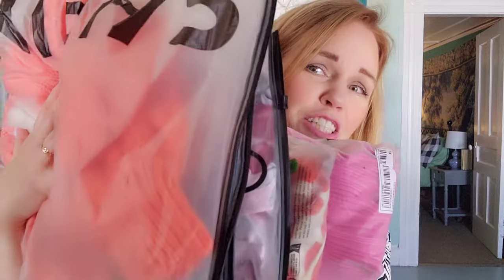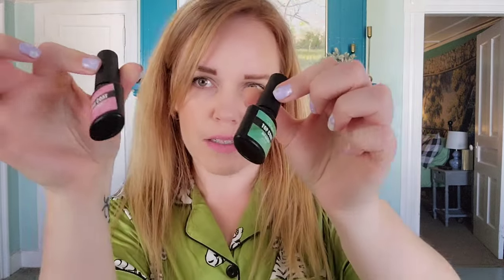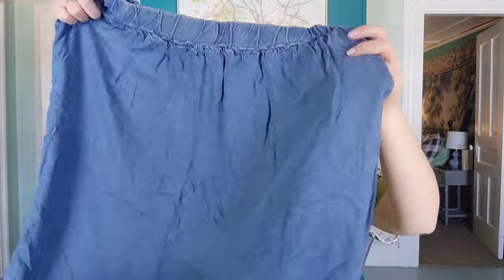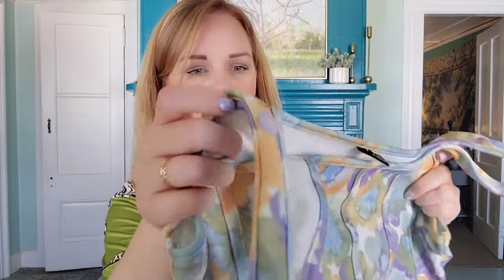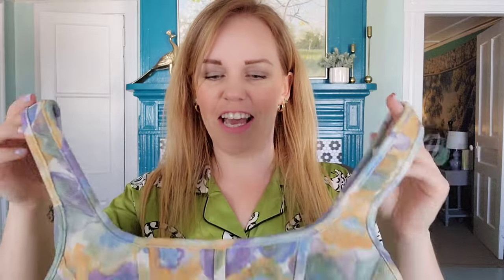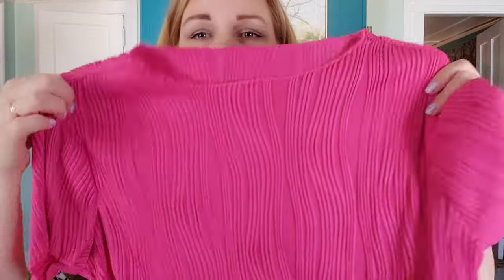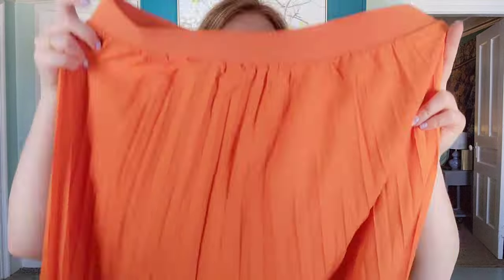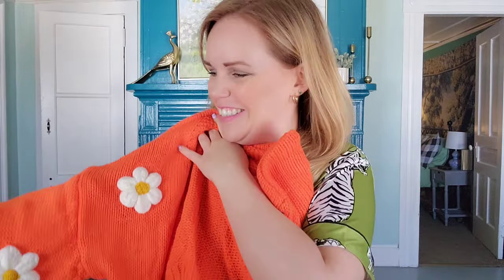Shein / Temu Spring Clothing Haul 🌸👗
Sharing my spring clothing haul from Shein and Temu. I bought a mix of colorful dresses, skirts, and pyjamas, and I'm very pleased with how everything fit.

My Children's Book - Molly and the Rain Cloud